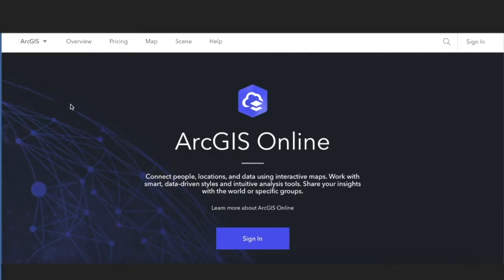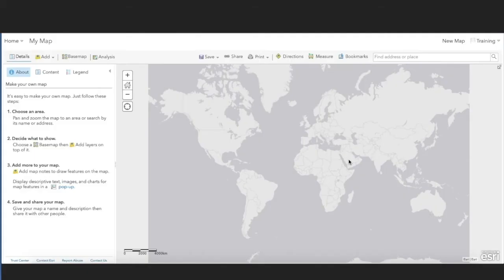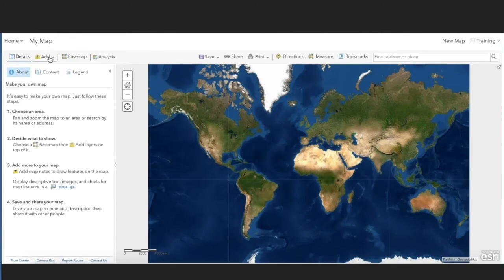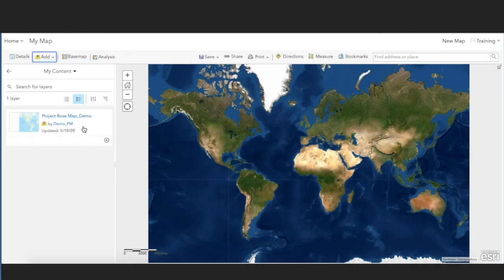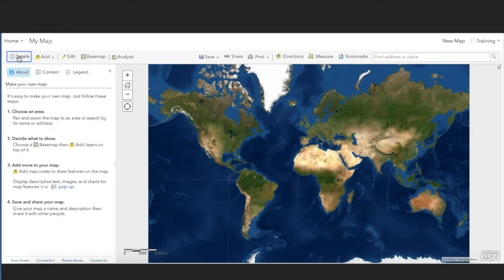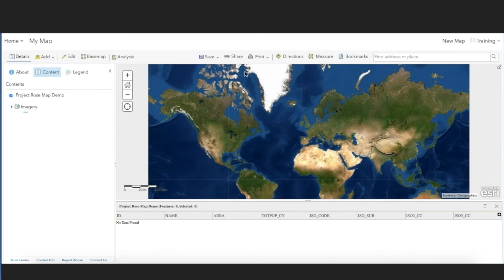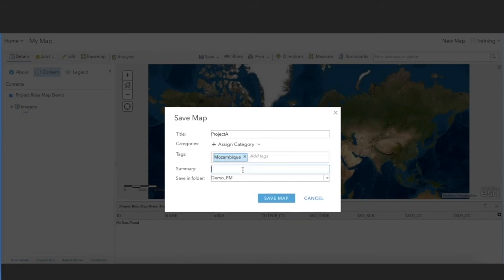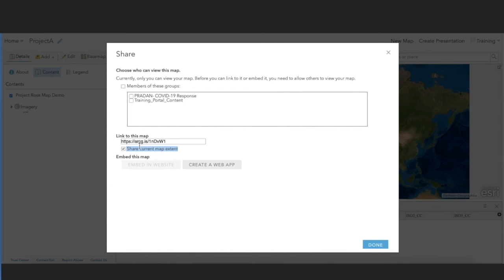How to Create WebMaps